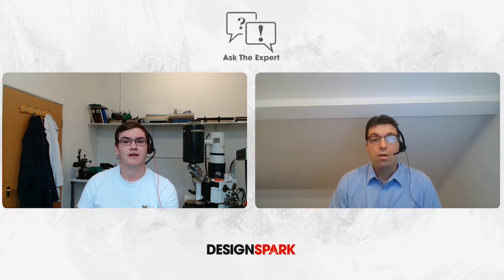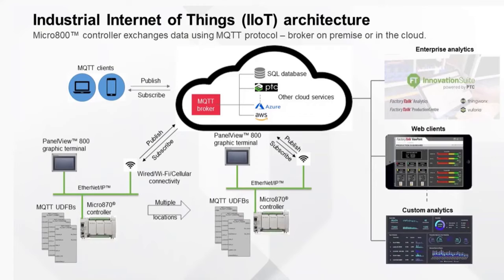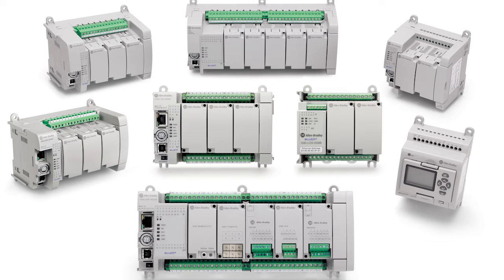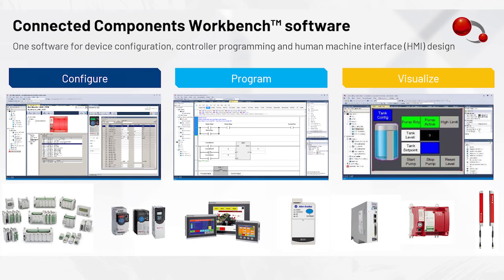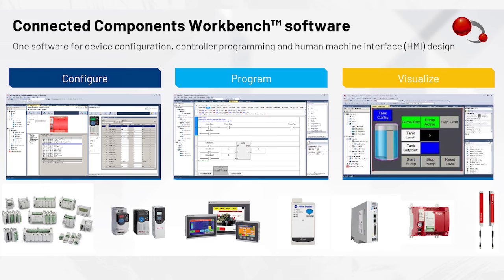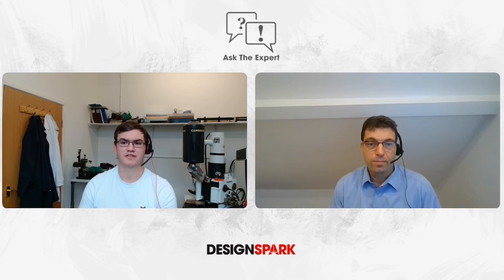Ask the Expert - The Micro 800 PLC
In this Ask the Expert, we talk with Rockwell Automation to find out more about their Micro800 PLC range and its add-on modules, plus looking at the latest trends in micro PLCs. With modularity and scalability important to machine builders we discuss what the Micro800 can offer these users.